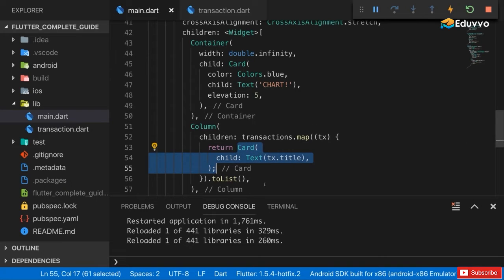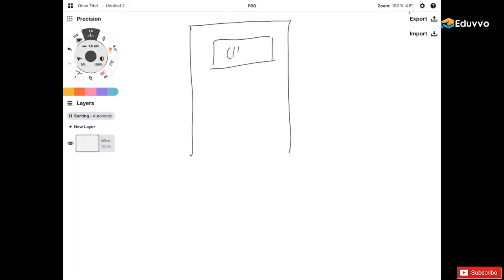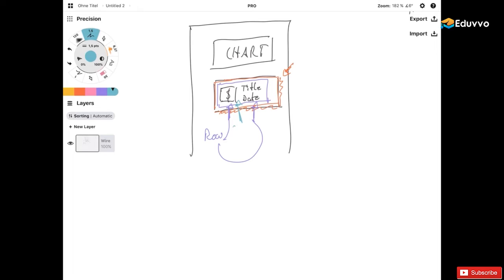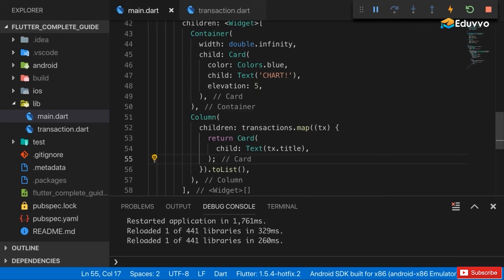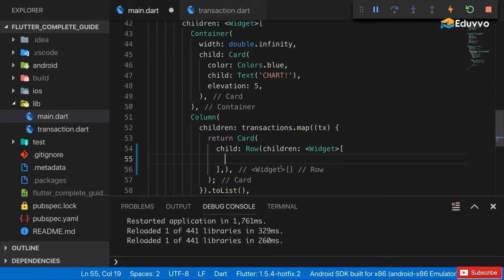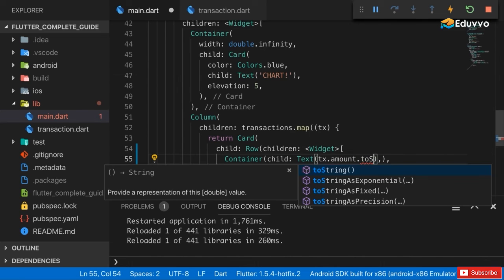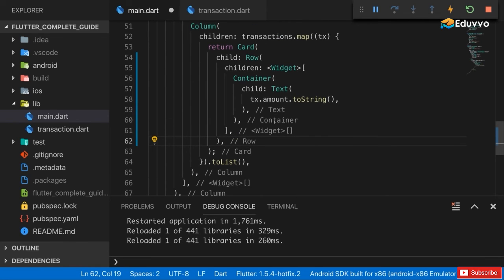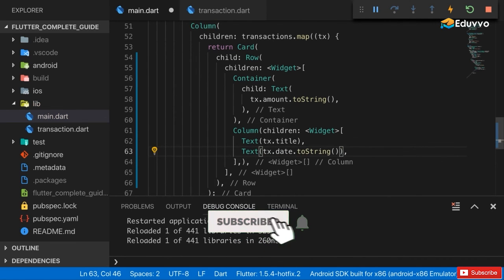Flutter building a custom list item